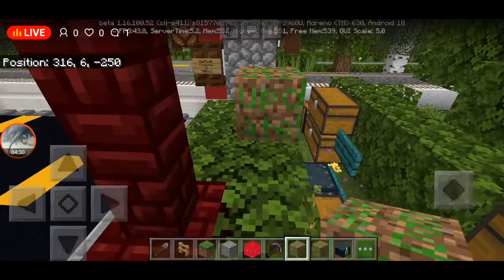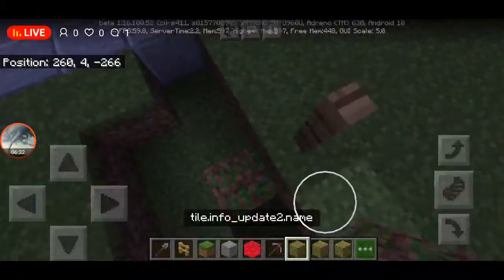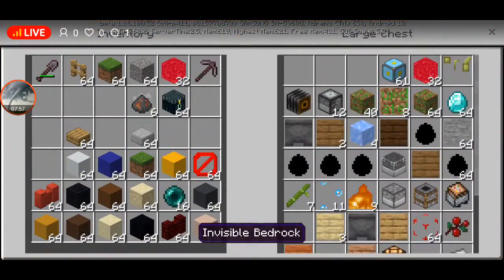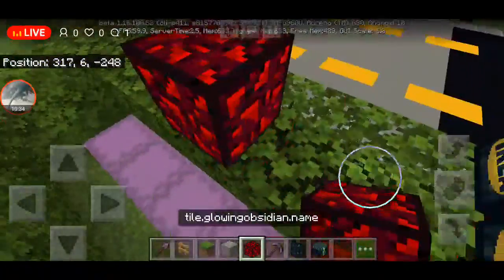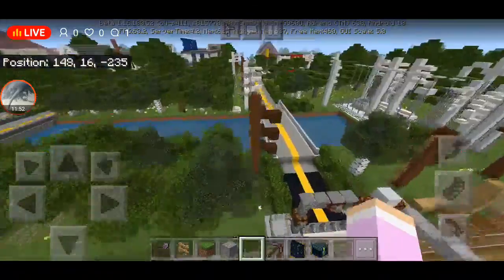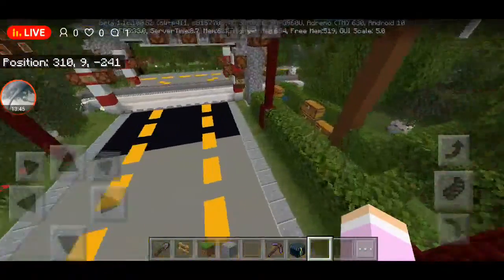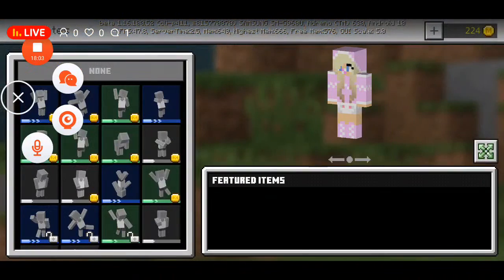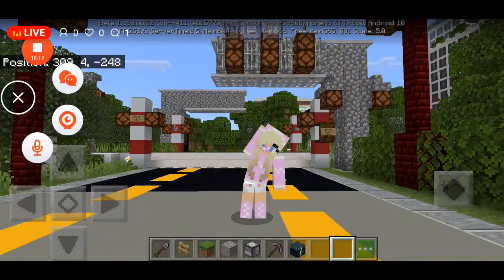We are looking for Herobrine at 3:00 AM XD Part 420 Season 20 Amplified World Survival